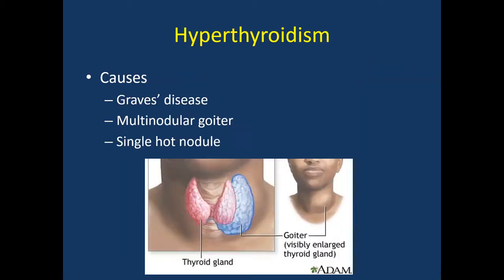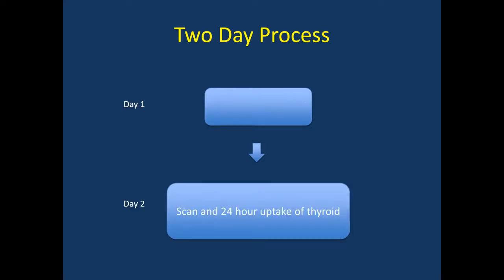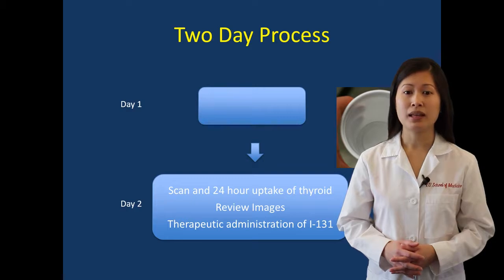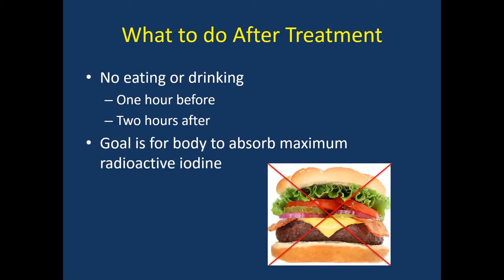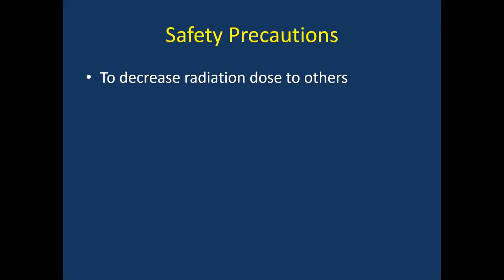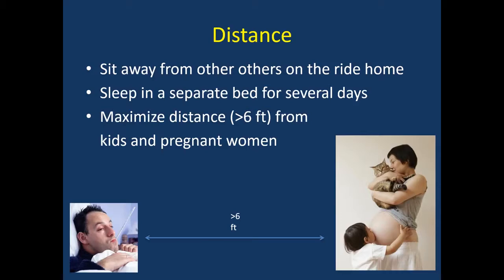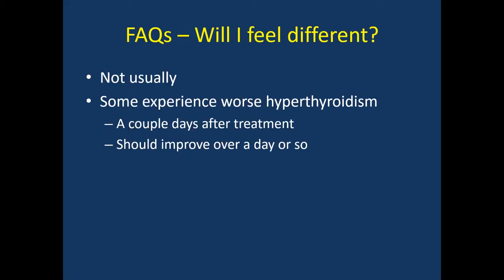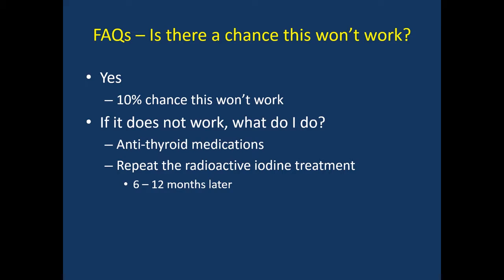Hyperthyroidism Imaging & Therapy by Tram Schroeder and Vasantha Aaron